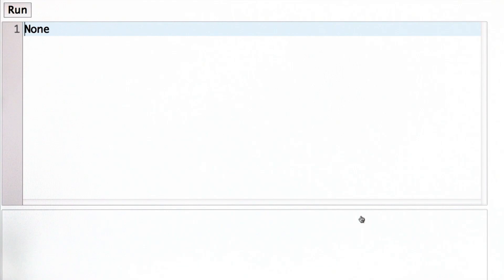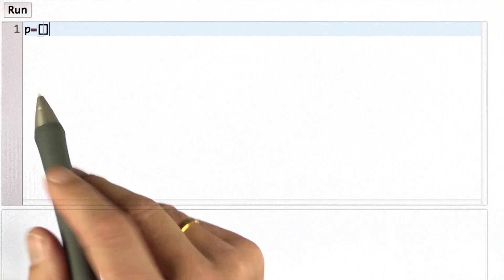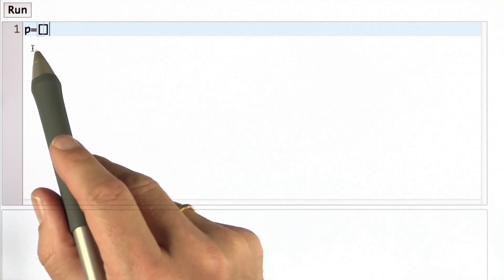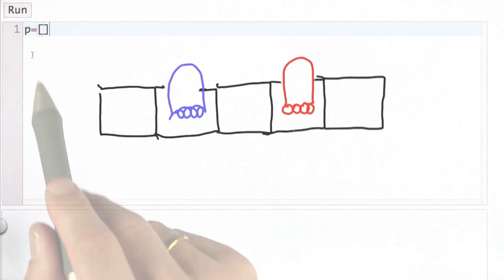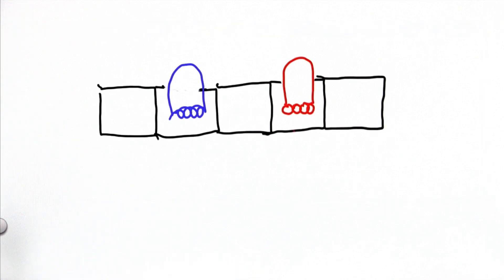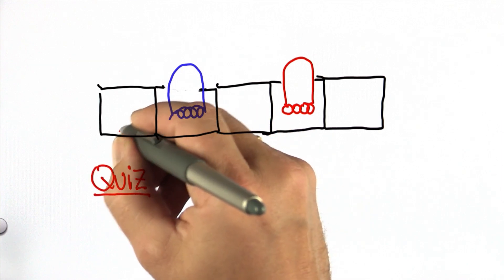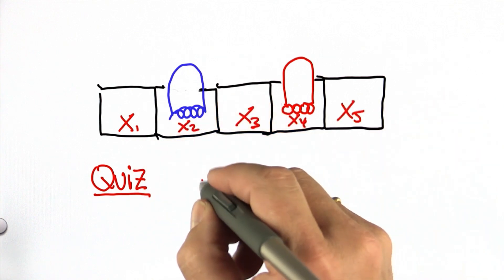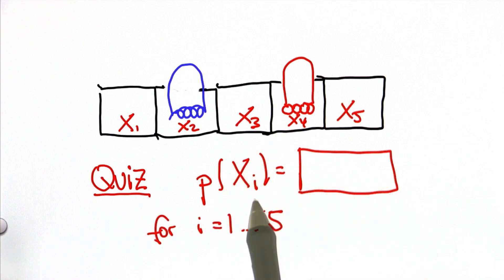Uniform Probability Quiz - Artificial Intelligence for Robotics